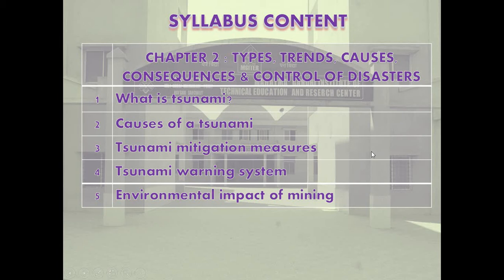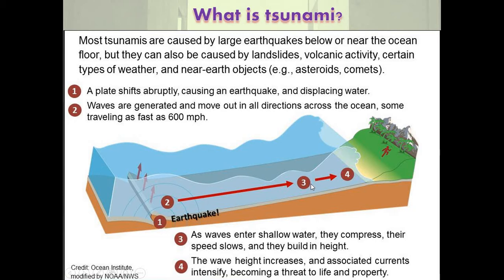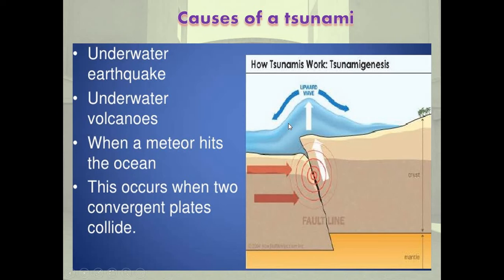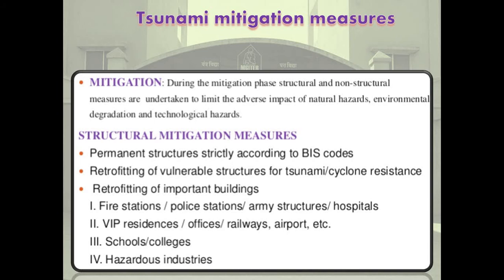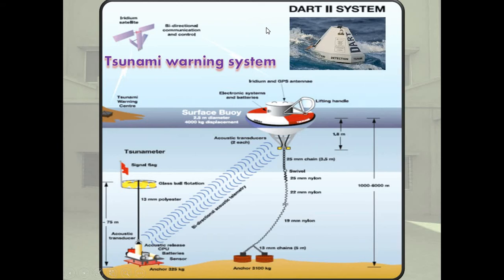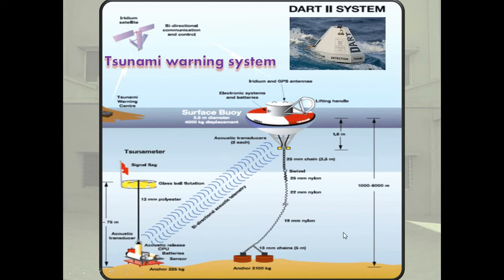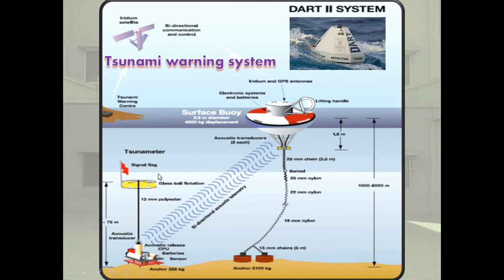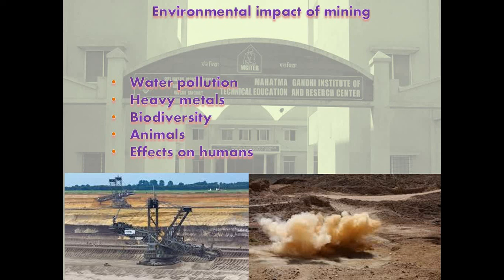Disaster Management (Chapter 2 - Lecture 4)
CHAPTER 2 : TYPES, TRENDS, CAUSES, CONSEQUENCES & CONTROL OF DISASTERS